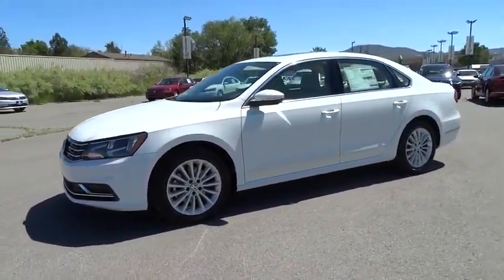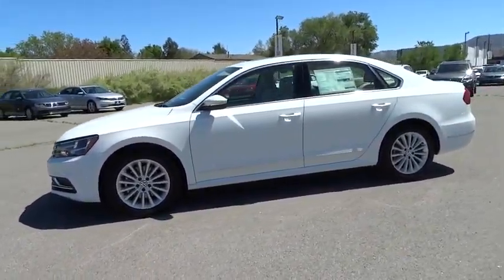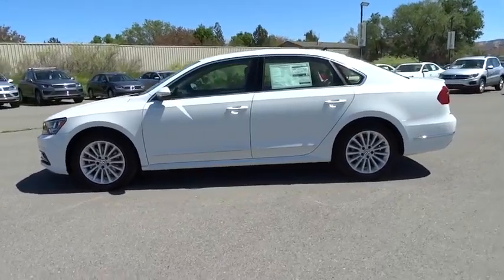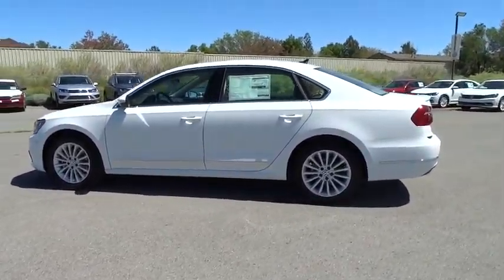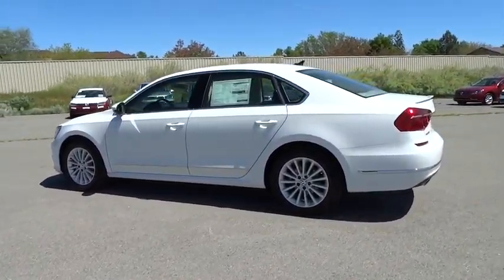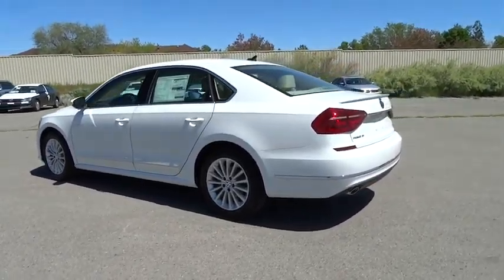2016 VOLKSWAGEN PASSAT Reno, Carson City, Northern Nevada, Roseville, Sparks, NV GC051222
2016 VOLKSWAGEN PASSAT
2016 VOLKSWAGEN PASSAT 1.8T SE - Stock#: GC051222 - VIN#: 1VWBT7A38GC051222

Heated Seats, Sunroof, Dual Zone A/C, Onboard Communications System, Back-Up Camera, Alloy Wheels, Turbo, CD Player, iPod/MP3 Input, Satellite Radio. 1.8T SE trim. FUEL EFFICIENT 38 MPG Hwy/25 MPG City! SEE MORE!br /br /KEY FEATURES INCLUDEbr /Sunroof, Heated Driver Seat, Back-Up Camera, Turbocharged, Satellite Radio, iPod/MP3 Input, CD Player, Onboard Communications System, Aluminum Wheels, Dual Zone A/C, Heated Seats MP3 Player, Keyless Entry, Steering Wheel Controls, Child Safety Locks, Heated Mirrors. br /br /EXPERTS RAVEbr /The front seats are nicely bolstered but are wide enough to not feel confining. In back, the Passat verges on full-size sedan dimensions, as even 6-footers will have room to stretch out their legs. -Edmunds.com. Great Gas Mileage: 38 MPG Hwy. br /br /OUR OFFERINGSbr /Lithia Volkswagen of Reno sells new and used cars, trucks and SUVs near Sparks and Carson City, Nevada. We offer financing options and incentives for all Nevada Volkswagen customers. Conveniently accessible from I-580, our sales department is open seven days a week to serve you. Just a few miles south of I-80 and downtown Sparks, we are located at 7063 South Virginia Street in Reno. If you have any questions, please contact us today! br /br /Price does not include $449 Dealer doc fee, taxes and license fees.ï¿½ Price contains all applicable dealer incentives and non-limited factory rebates. You may qualify for additional rebates, see dealer for details.  br /